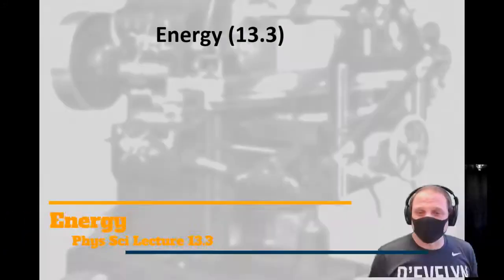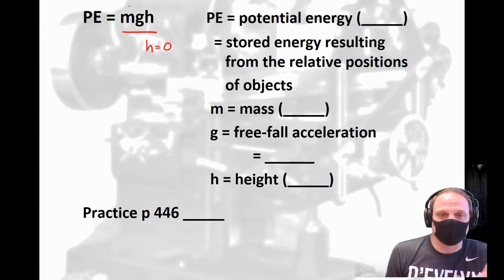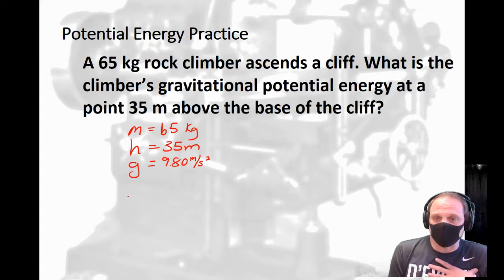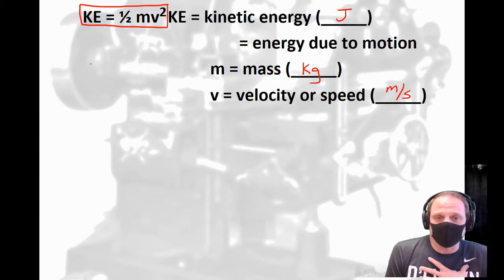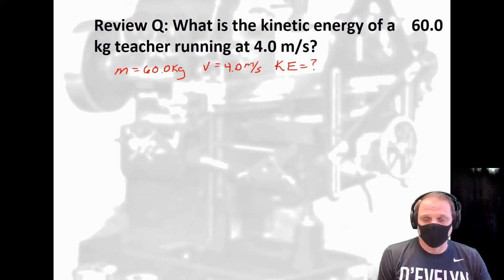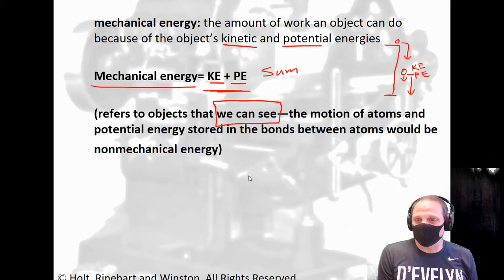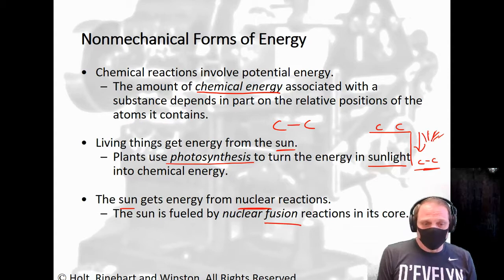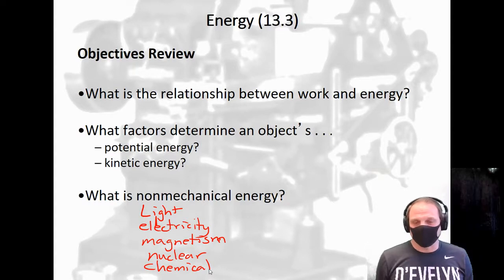Phys Sci Lecture 13.3 Energy